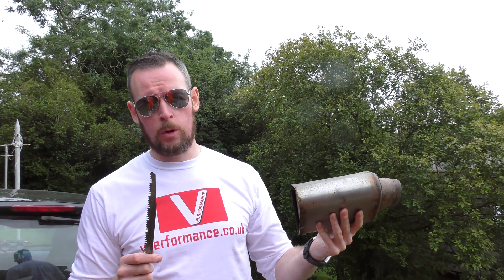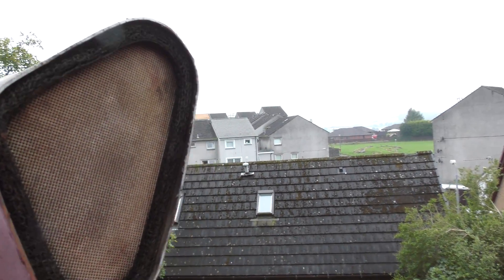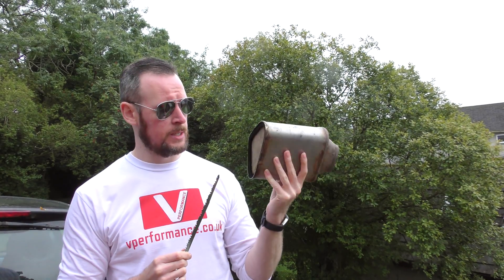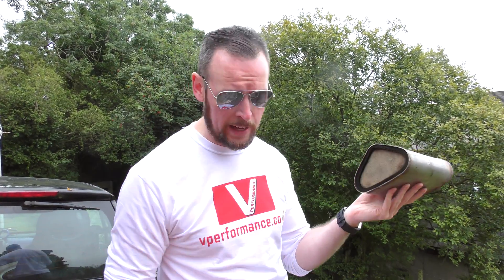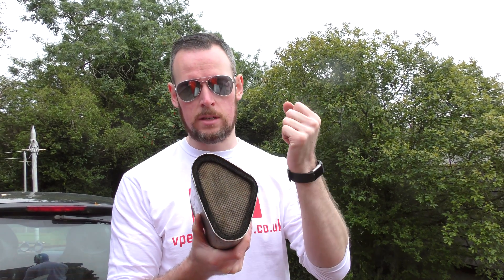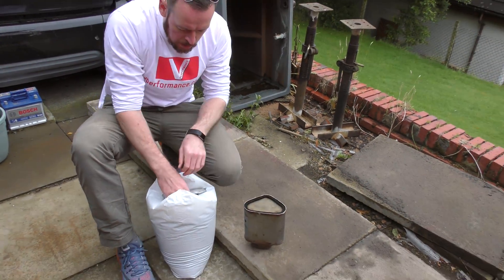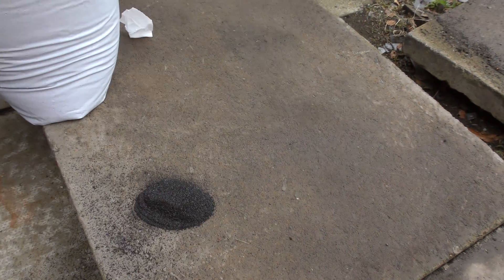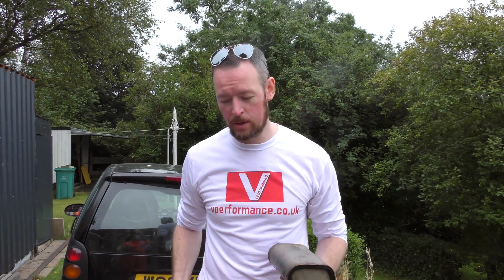What's inside a catalytic converter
We kept the Audi's cat so we could show you what's inside.